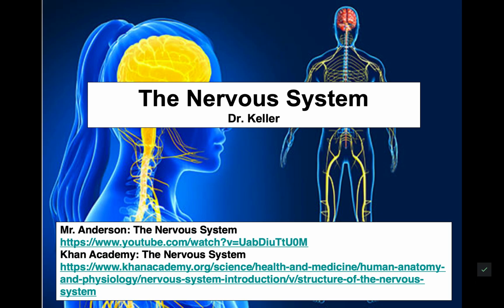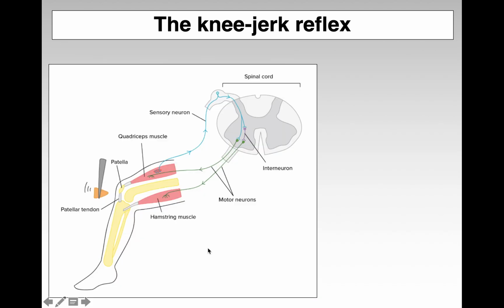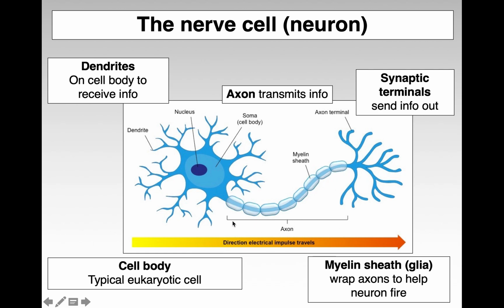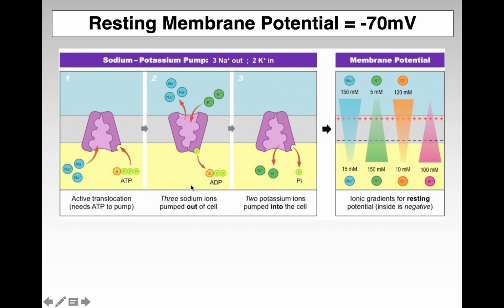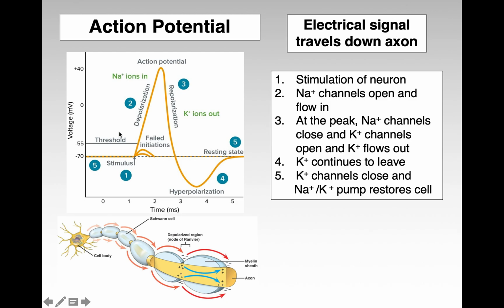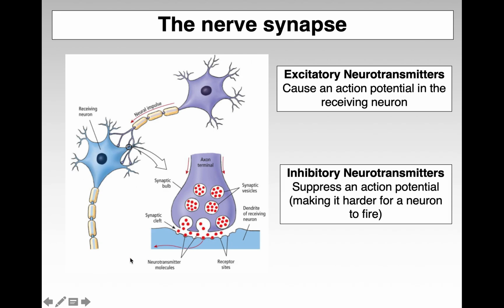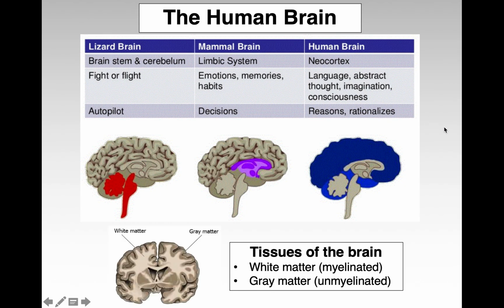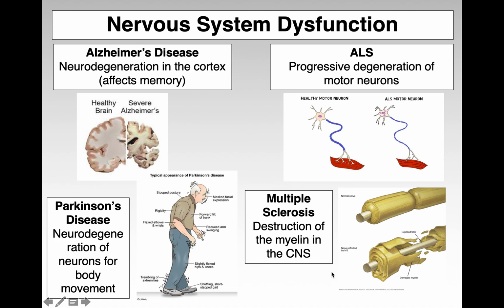Dr Keller Nervous System REVIEW